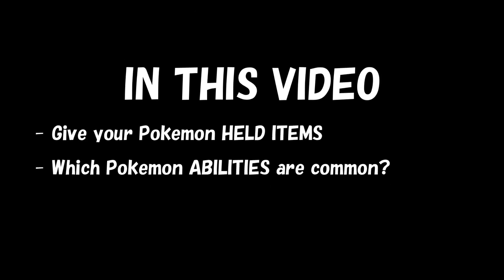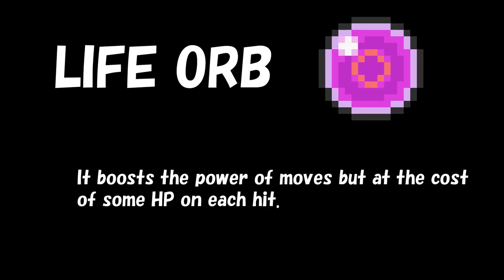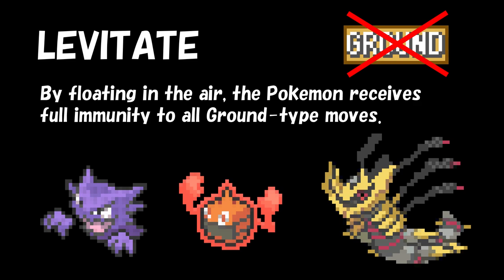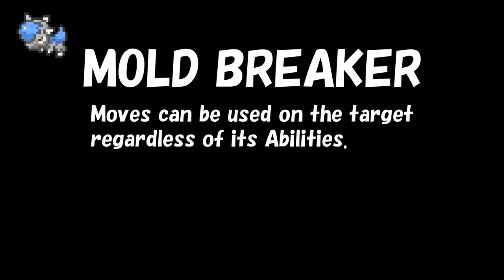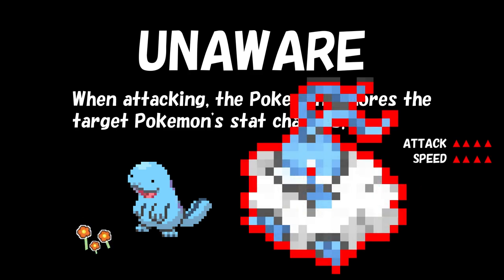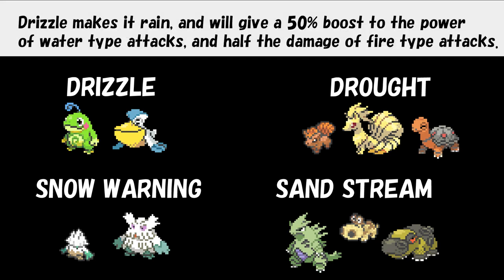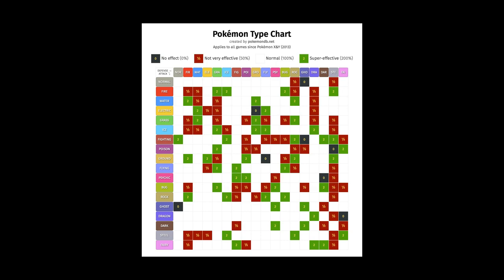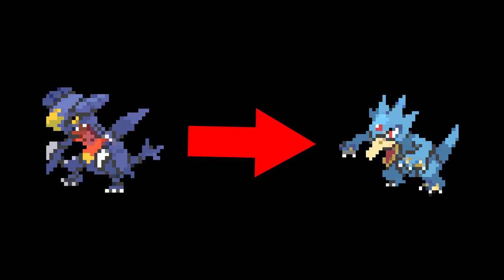Pokemon Abilities & Held Items Explained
This video covers common Pokemon Abilities that you can expect to encounter in competitive battles, and which Held Items are commonly used. There is a segment at the end of the video about Type Effectiveness and how you can use "not very effective" hits to your advantage.

0:00 Introduction
0:08 Part 1: Held Items
0:19 Choice Band, Choice Specs and Choice Scarf
0:47 Life Orb
1:07 Leftovers
1:13 Light Clay
1:17 Lum Berry
1:28 Sitrus Berry
1:34 Yache Berry
1:40 Part 2: Abilities
1:46 Levitate
1:56 Rough Skin
2:04 Contact Moves
2:20 Magic Bounce
2:40 Mold Breaker
3:09 Sturdy
3:18 Focus Sash
3:23 Unaware
3:46 Regenerator
3:55 Intimidate
4:05 Huge Power and Pure Power
4:19 Weather Abilities
4:25 Drizzle
4:33 Drought
4:43 Snow Warning
4:54 Sand Stream
5:08 Pokemon Type Chart
5:32 Garchomp and Golduck
5:54 "Not very effective" is important!
6:13 Like & Subscribe

In the first part of this video, I go over 10 of the most common items to come across when playing Pokemon competitively. The list is not extensive, but with this introduction to Pokemon held items, you should easily be able to interpret how other held items work as well.

In the second part, there is a Top 10 list of abilities I think is important to be familiar with when battling competitively. The same principle applies here, as to the section for items, which is that once you have been given a general presentation of useful abilities on competitive teams, you are better equiped to interpret the effects of the other abilities that were not part of this video.

In the last part of this video, I go over Type Effectiveness, which is really important in battling. But it's not just the Super Effective hits that are important to memorize, but also the "not very effective" hits, so that you can switch out a vulnerable Pokemon into a different Pokemon that can take the attack just fine.

📚 Resources
Learn more about Pokemon abilities and Pokemon held items by reading about them on Serebii or Bulbapedia or PokemonDB: